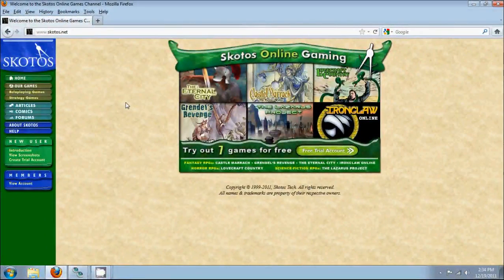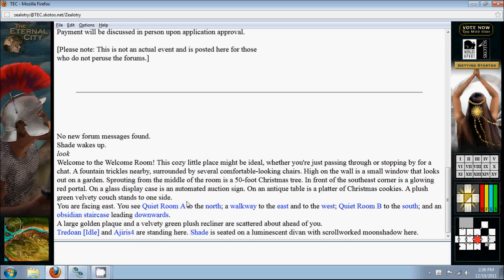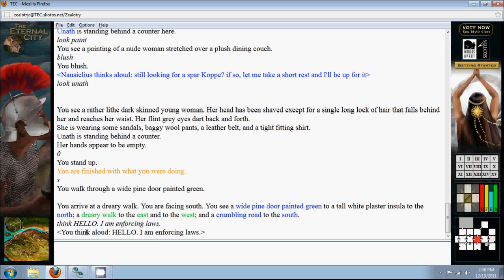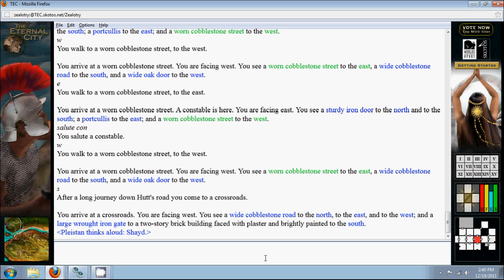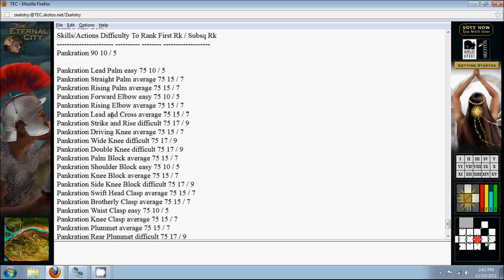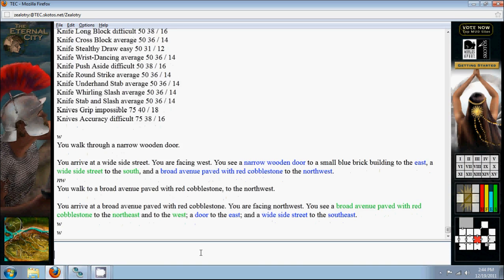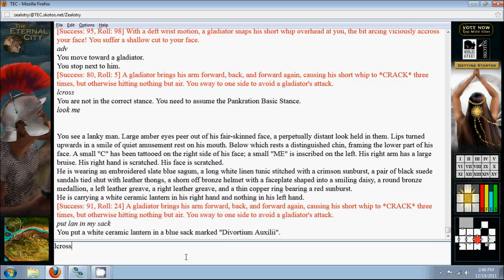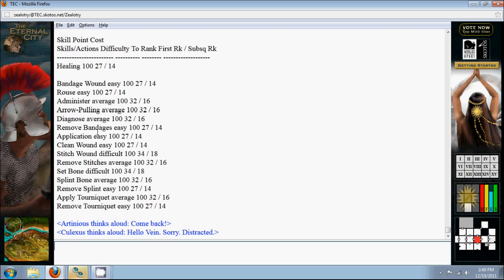Let's Play: The Eternal City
The Eternal City is a game of socialization and roleplaying. Players from all over the world join together in cooperation in the streets of Iridine for adventure and intrigue. They interact as members of numerous organizations and political factions, from one of many of the gangs of thieves that rule Iridine's poorer quarters; to the soldiers and officers of Legio I; to the political factions of the Senate; to the selfless Corpus Salutari, who promise healing to all.

The Eternal City is a game of conflict. The combat system in The Eternal City is one of the most realistic available in any online game. It supports numerous fighting styles, allowing for skulking archers using bows and arrows, brawny gladiators armed with net and trident, and proper soldiers wielding gladius and shield. Every combat style is different, and every warrior learns to battle in his own unique way.

The Eternal City is a game of skills and achievement. Although characters might become grandmasters in the warrior skills, this is not the only path open to them. Healers, outdoorsmen, locksmiths, and thieves are among the many possible professions in Midlight, with new skill sets being added all the time.

The Eternal City is a game of exploration of an ancient world. Ravaged battlefields, lost realms, dark swamps, and dank sewers are just a few of the areas ready for adventure.